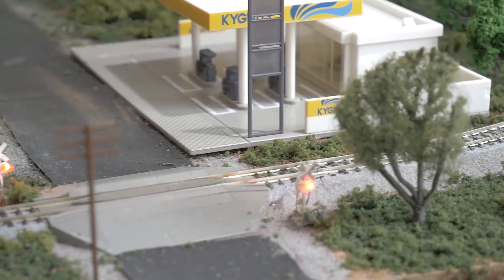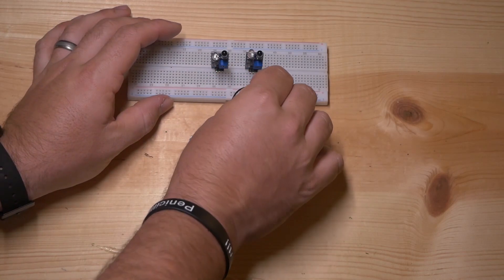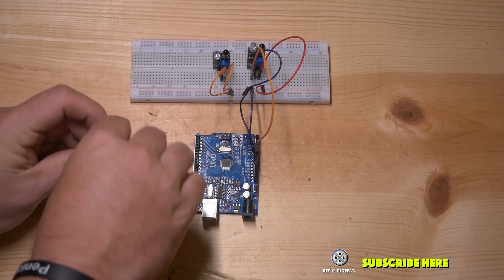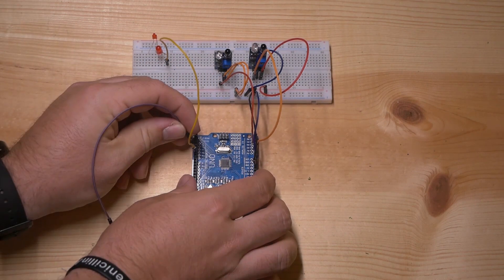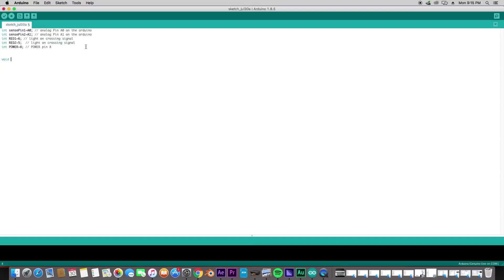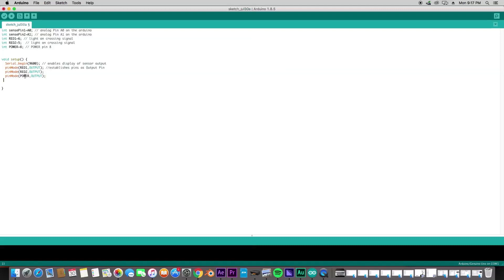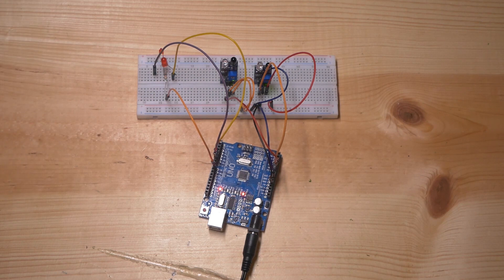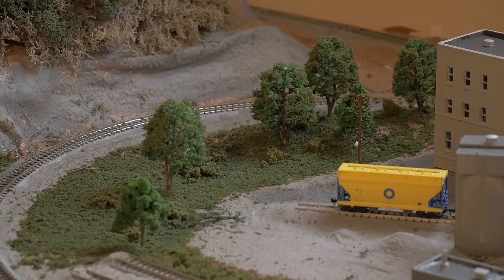Arduino Crossing Signal for Model Trains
In this video.  I show you how I build a circuit for an Arduino Crossing Signal, and then I show you the programming for it.

VIDEO SEGMENTS AND TIMES

Overview of Parts 0:49

Setting up the test circuit 1:36

Writing the Program 5:10

Testing the Arduino 29:25

INFRARED SENSORS

ADDITIONAL WIRES (OPTIONAL; COMES WITH STARTER KIT)

ADDITIONAL LEDs (OPTIONAL; COMES WITH STARTER KIT)

BREAD BOARD (OPTIONAL; COMES WITH STARTER KIT)

CROSSING SIGNAL (N Scale)

CROSSING SIGNAL (HO Scale)

DC POWER SUPPLY (FOR AFTER PROGRAMMING)